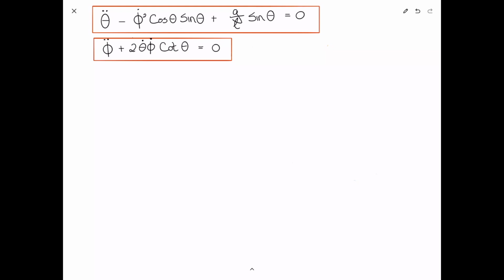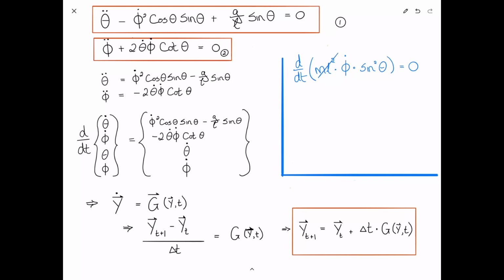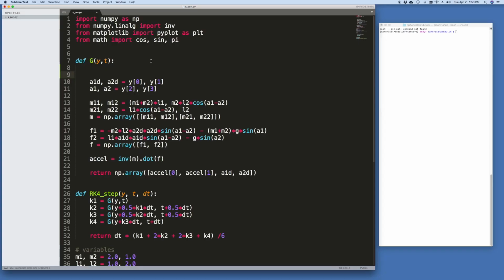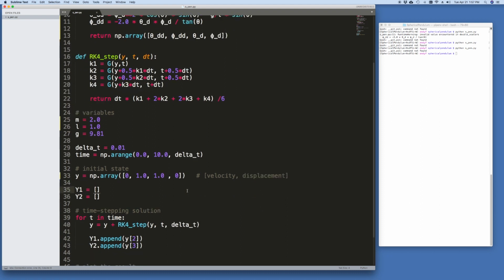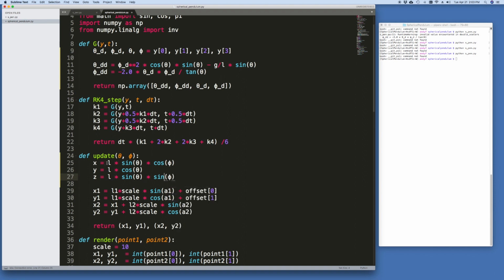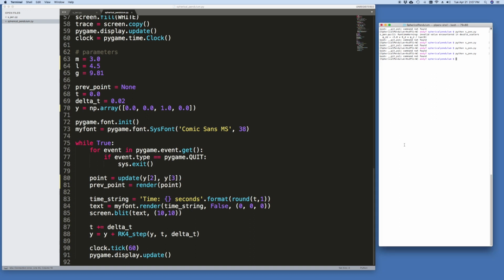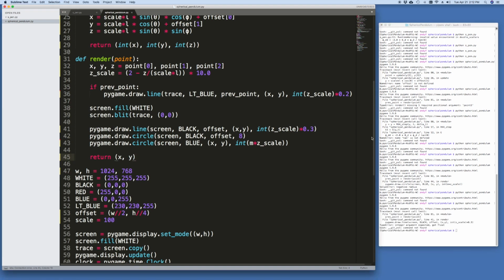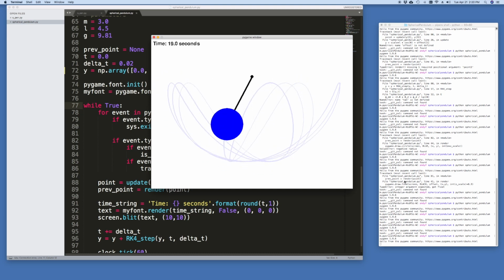Animating the Spherical Pendulum (2DOF)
Solving the equations of motion for the spherical pendulum by performing numerical integration using a Runge-Kutta 4th-order accurate integrator.